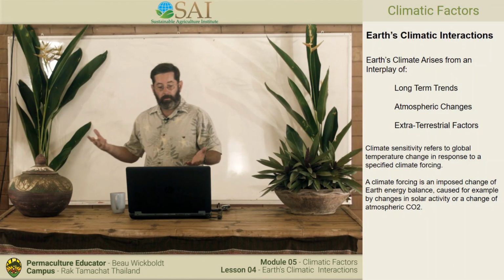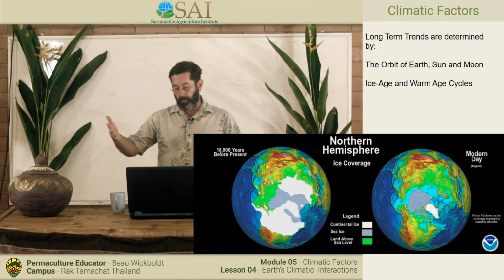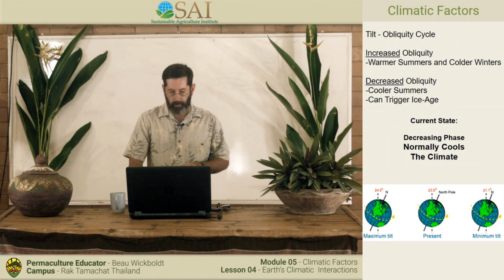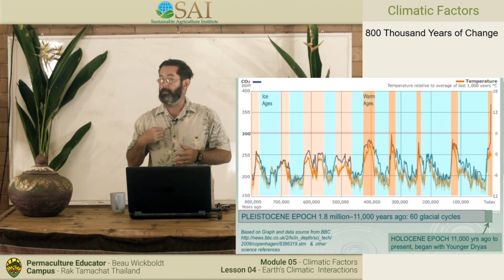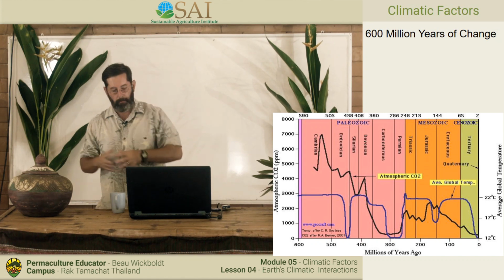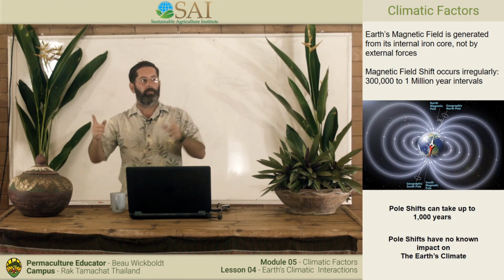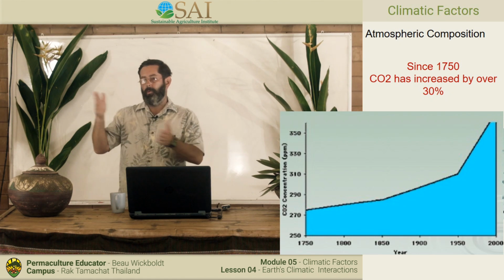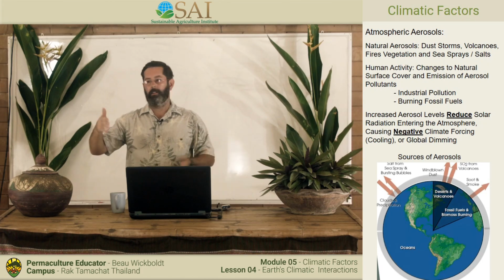Climate 4/6 - Earth's Climatic Interactions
37th Video of a FREE Permaculture Course
Chapter 5 - "Permaculture: A Design Science"
Climate Part 4/6